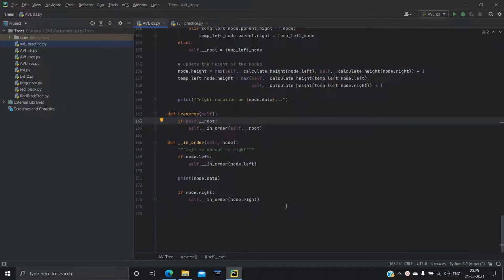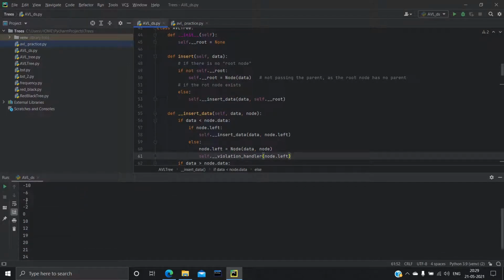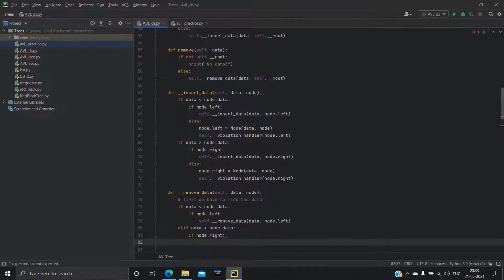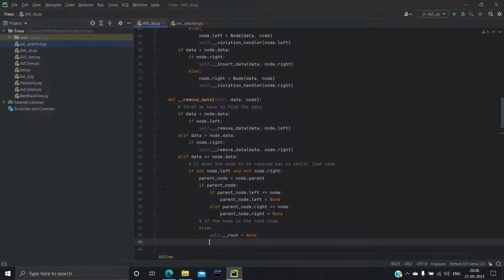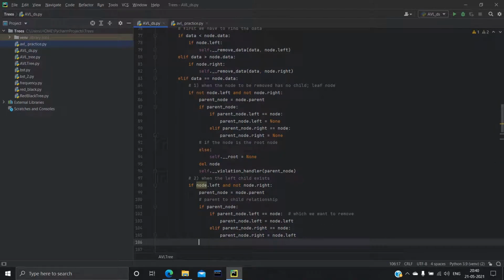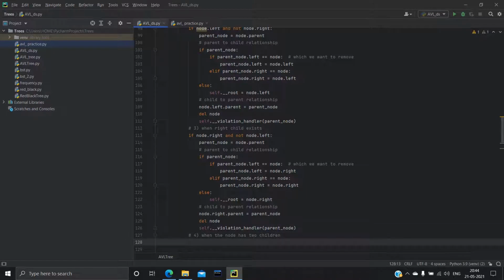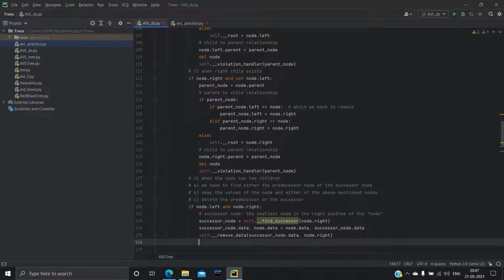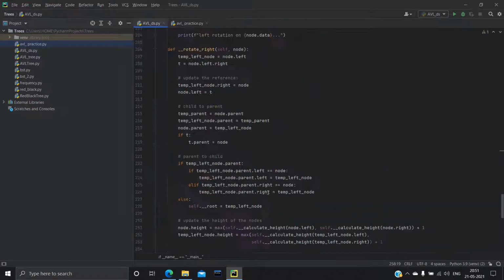AVL Tree with Python (PART - 4)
In this series I have implemented the AVL tree data structure through Python.
The code implementation is exactly the same as that of a BST. It is recommended for the viewer to watch my videos of the BST before watching this one.
Methods: remove() and code testing.